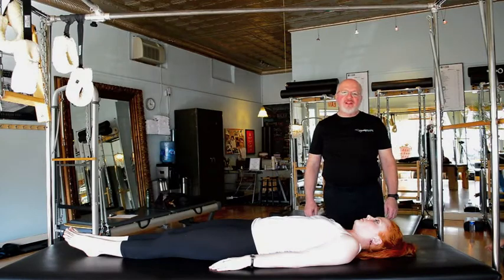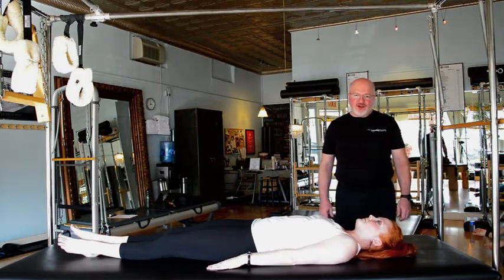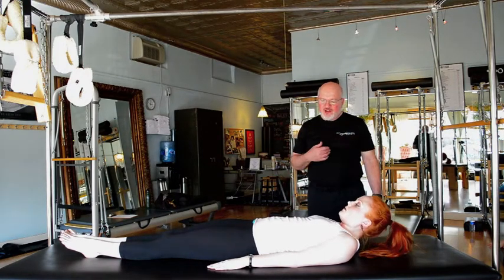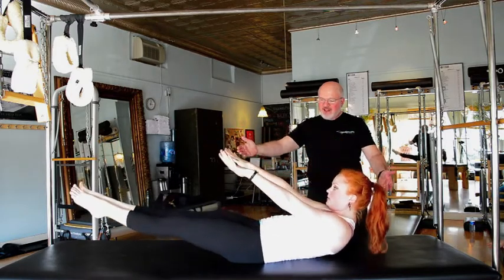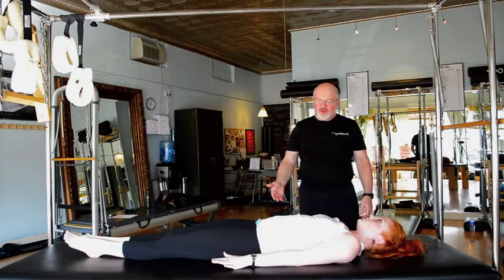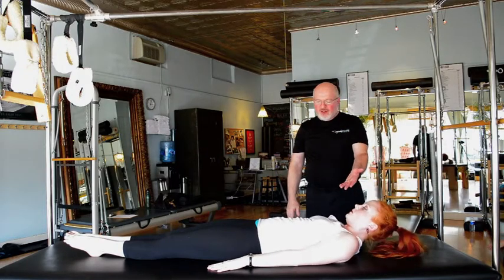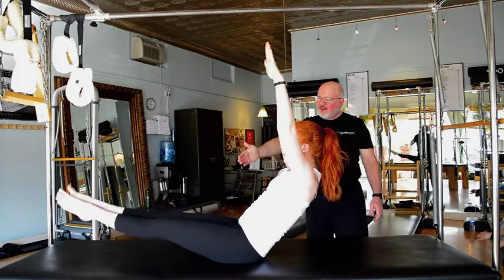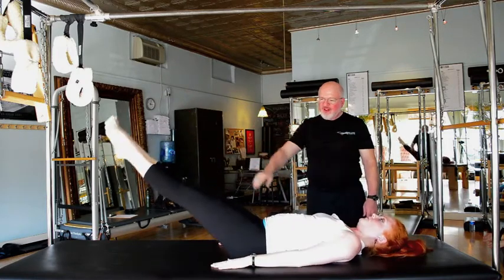Teaser (Mat)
Watch Len Palombi, Graduate Instructor at Village Pilates Studio, teach Julia Haptonstahl 'Teaser'.